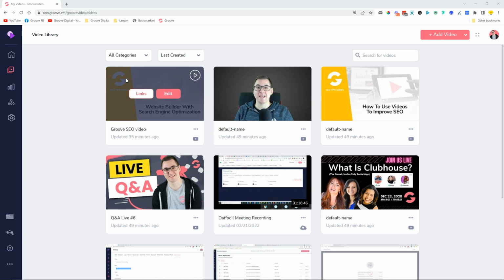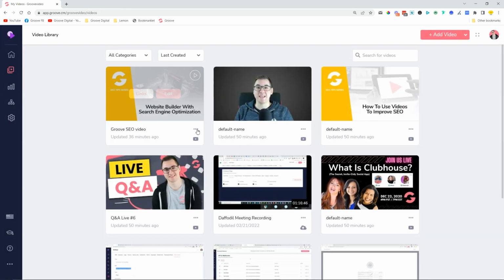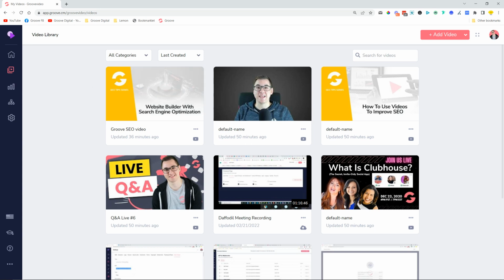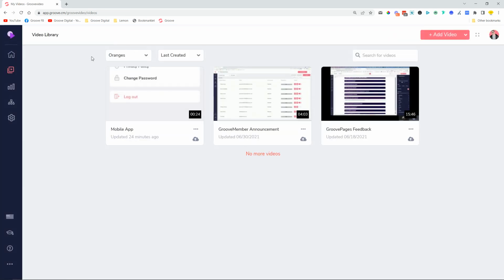GrooveVideo Mini update 27th of April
Added:
 - Added Links and Edit buttons on the video itself inside the library
 - Speed improvements for the GrooveVideo player - player loads much faster now

Improved:
- Selected category is remembered after exiting the video editing settings

RESOURCES